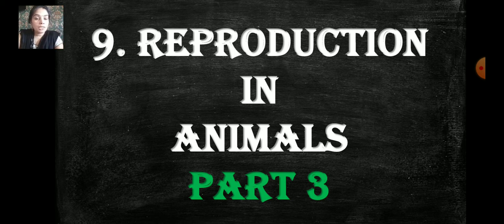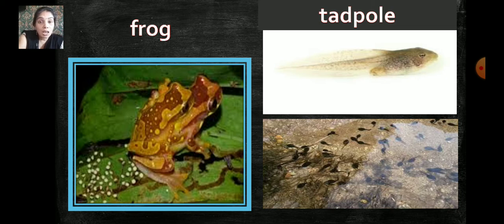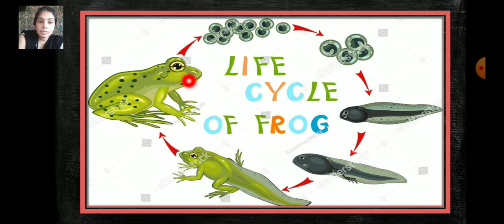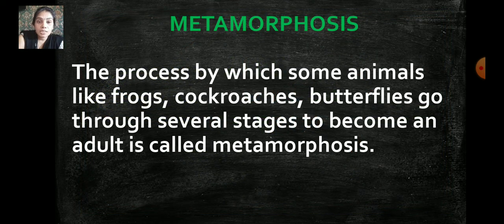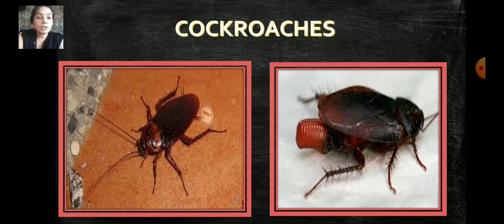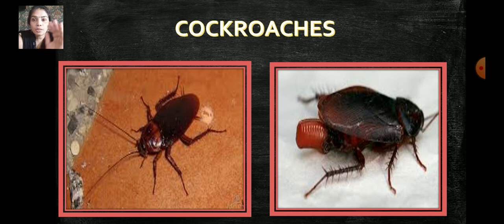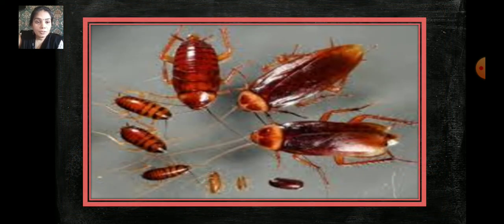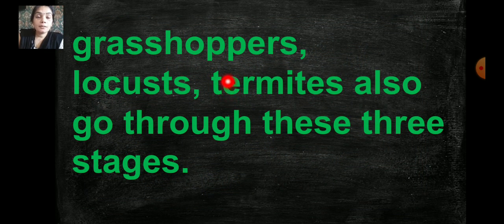class 4 science chapter no 9 reproduction in animals part 3 10 november 2020